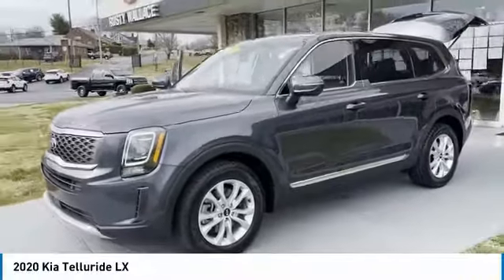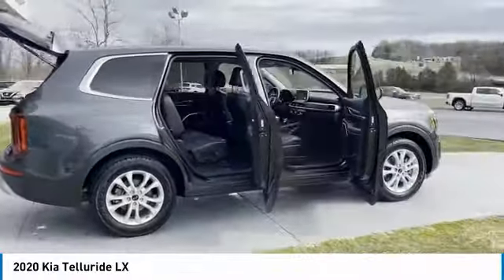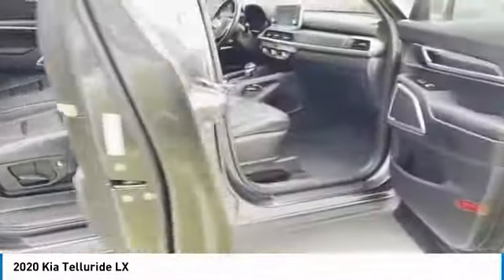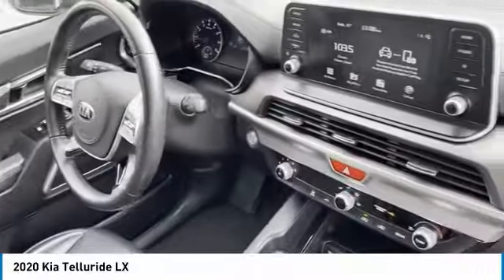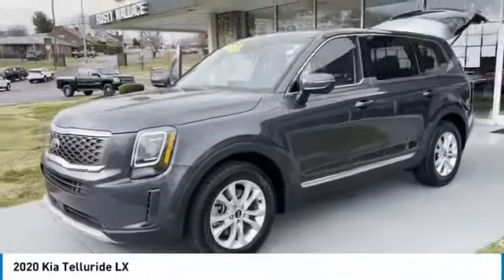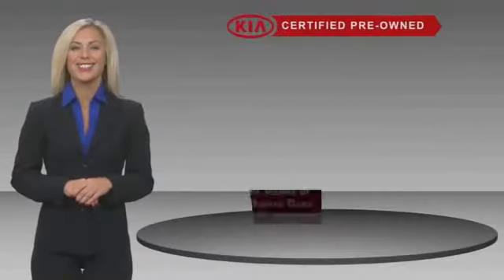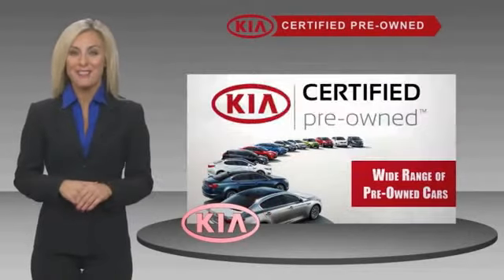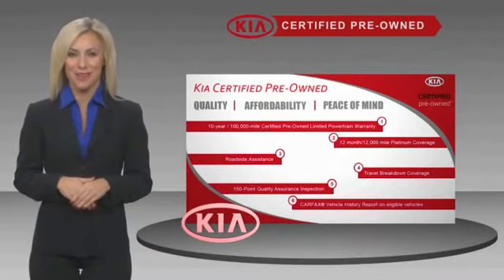2020 Kia Telluride Used Rusty Wallace Auto Morristown, TN Live KP2387A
New Price! Certified. Gravity Gray 2020 Kia Telluride LX FWD 8-Speed Automatic 3.8L V6 DGI DOHC Dual CVVT Fully automatic headlights, Steering wheel mounted audio controls.brbrKia Certified Pre-Owned Details:brbr  * Roadside Assistancebr  * 165 Point Inspectionbr  * Powertrain Limited Warranty: 120 Month/100,000 Mile (whichever comes first) from original in-service datebr  * Transferable Warrantybr  * Limited Warranty: 12 Month/12,000 Mile (whichever comes first) Platinum Coverage from certified purchase datebr  * Includes Rental Car and Trip Interruption Reimbursement. 3 month Sirius trial subscriptionbr  * Vehicle Historybr  * Warranty Deductible: $50brbrbr20/26 City/Highway MPG Awards:br  * Motor Trend Automobiles of the year   * JD Power Automotive Performance, Execution and Layout (APEAL) Study   * 2020 KBB.com 10 Favorite New-for-2020 Cars   * 2020 KBB.com 10 Best SUVs Worth Waiting For   * 2020 KBB.com Best Buy Awards